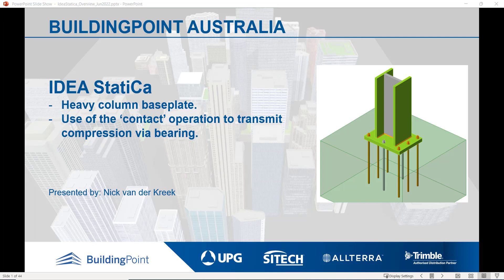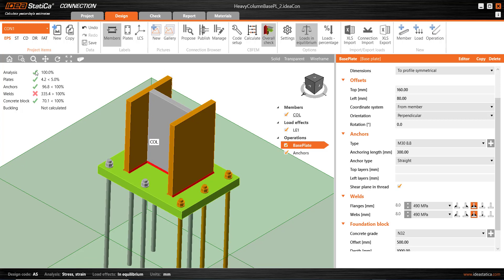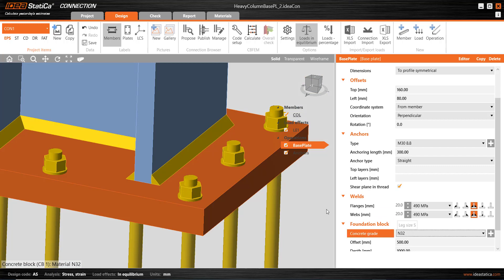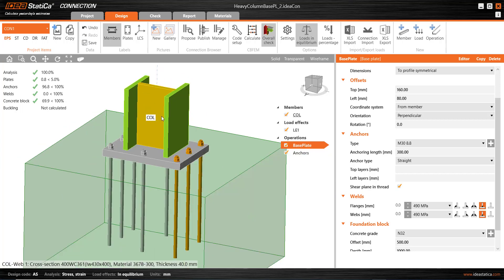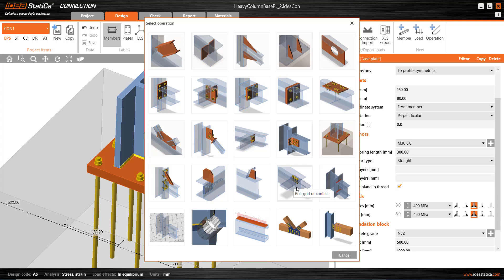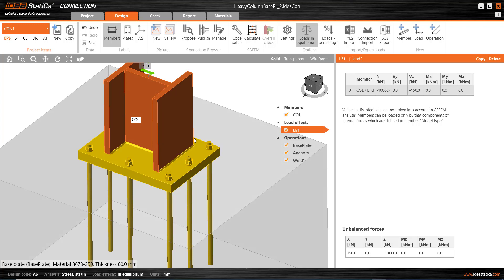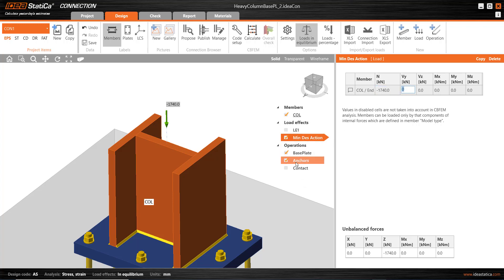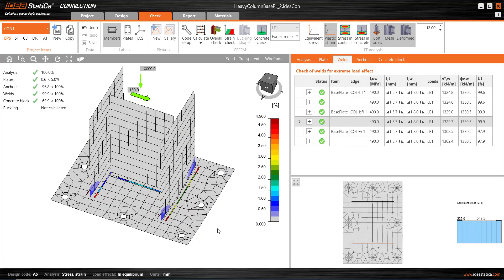IDEA StatiCa - Heavy Column Base Plates with Contacts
Depending on the situation, designers of heavy steelwork may wish to transmit compressive actions via a direct bearing.

Fasteners may then be checked for smaller loads, particularly when compression dominates.

IDEA StatiCa version 22 simplifies designing welded connections of this type, as the joined elements can have both welds and contacts.